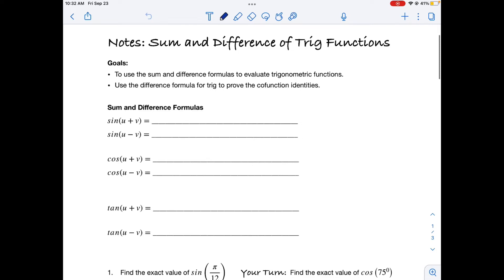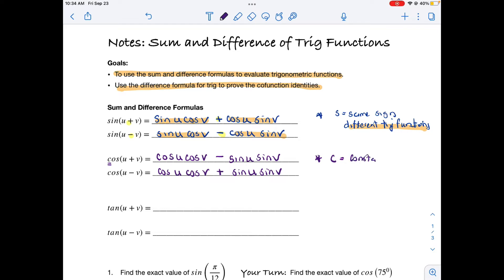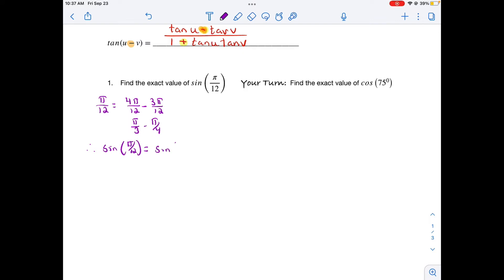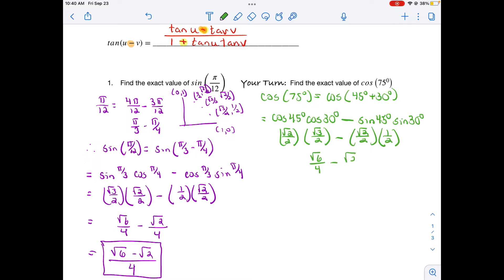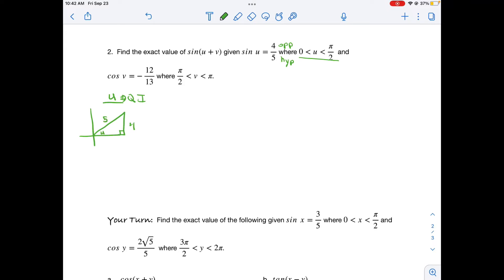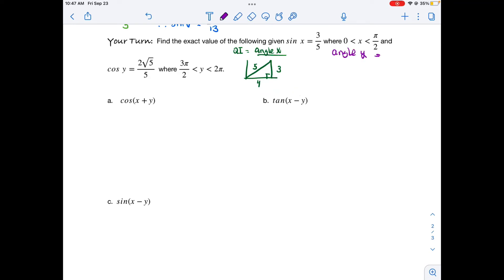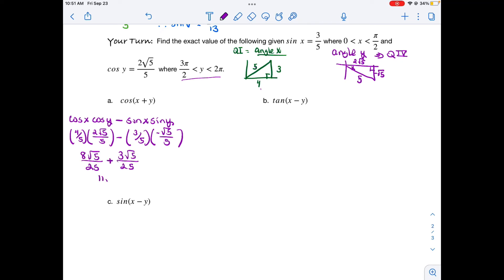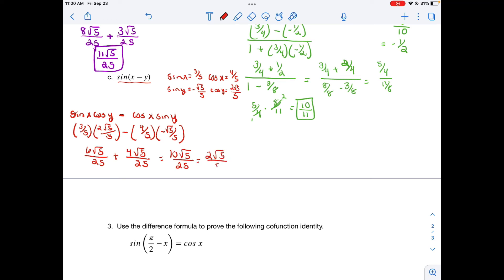Sum and Difference formulas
In this video, you will learn how to solve problems involving the sum and difference formulas of trigonometric functions.  We will also use the difference formulas to discover the cofunction formulas of trigonometric functions.